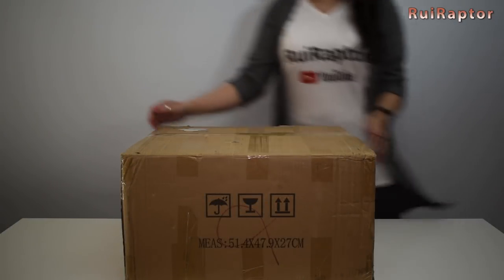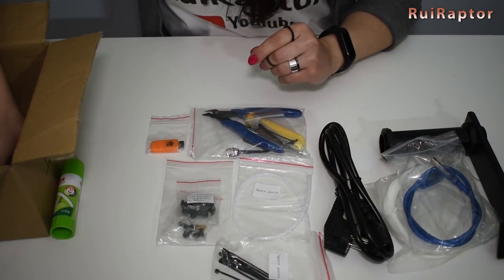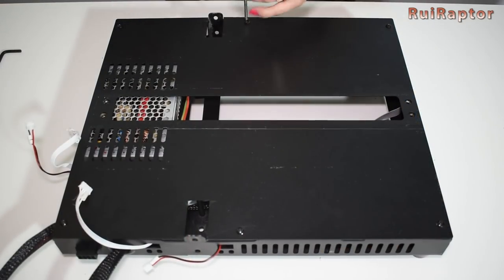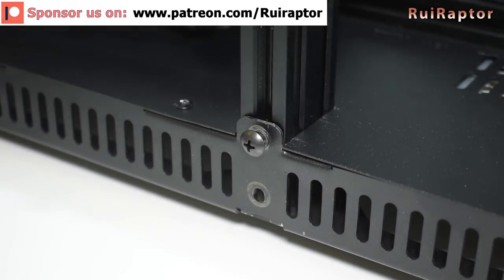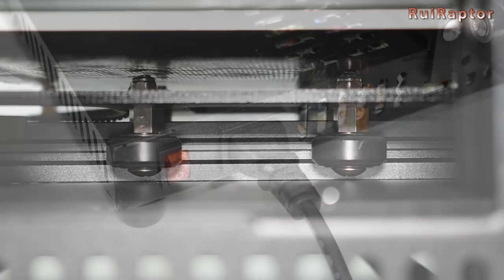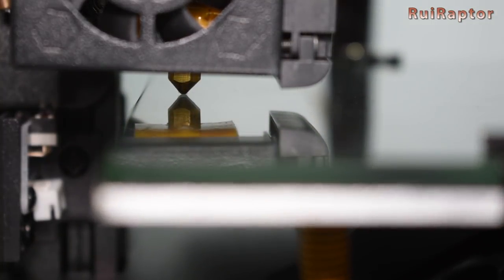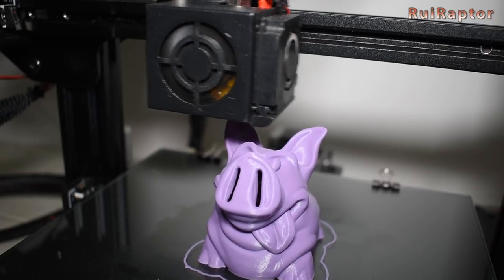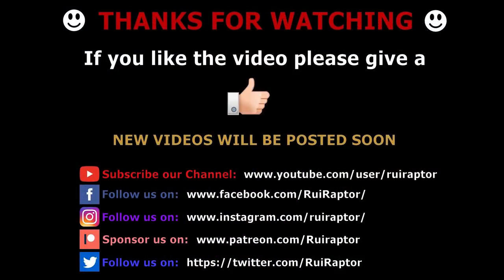ReaYou FALCON S (3D Printer) - Unboxing & First Tests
Hi guys,

In today's video, we will show you the new ReaYou Falcon S 3D printer.
You will check all the details including the unboxing, assembly and first test prints.
All the tests were made with PLA filament from FilamentPM (available in Portugal

♦ Artillery Hornet

♦ SKR Mini V2.0:

♦ Tevo/Homers Tornado